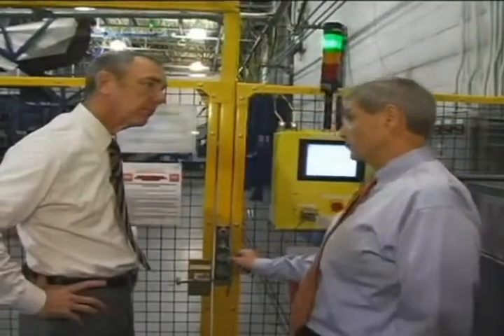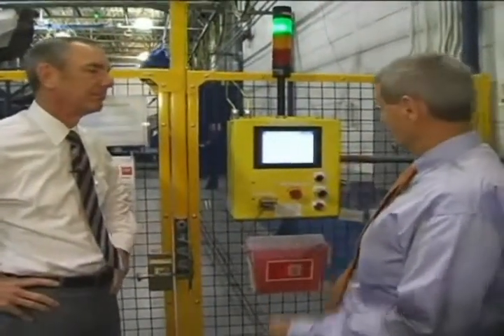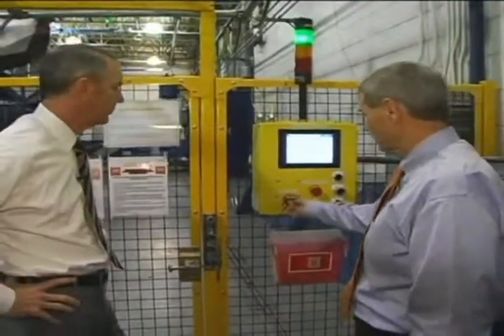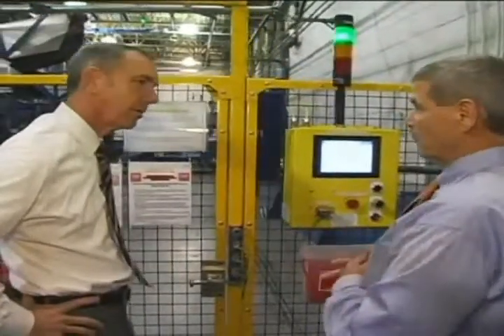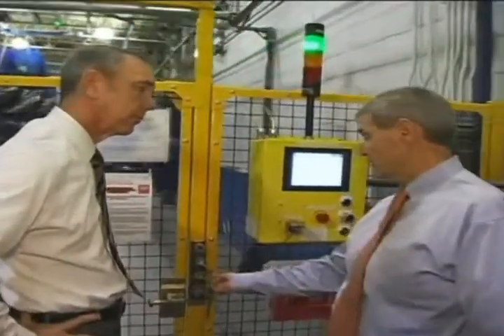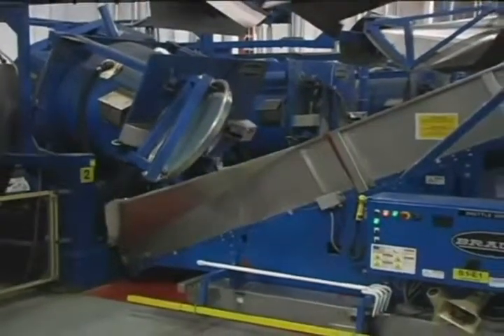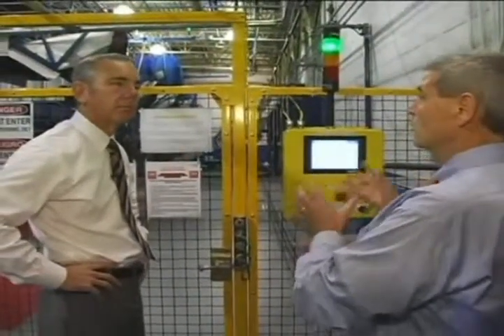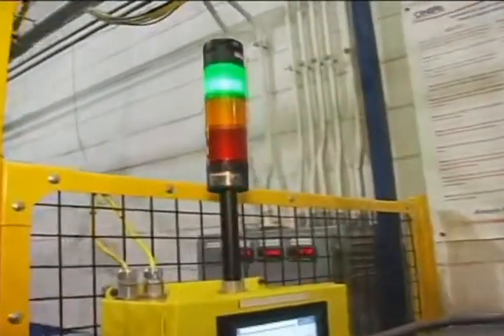Cintas CEO Scott Farmer Tours New Wash Alley 480p